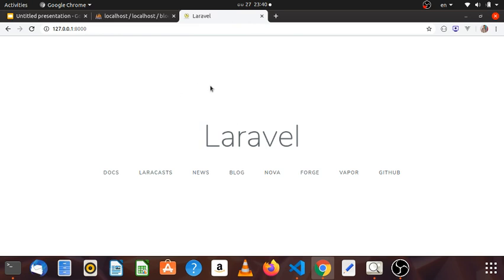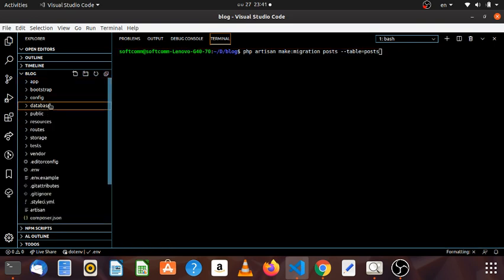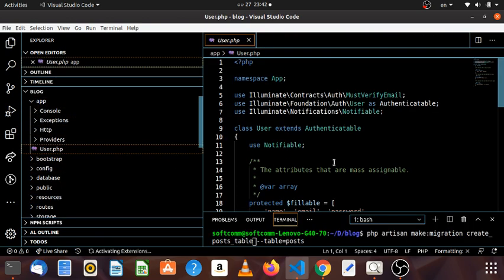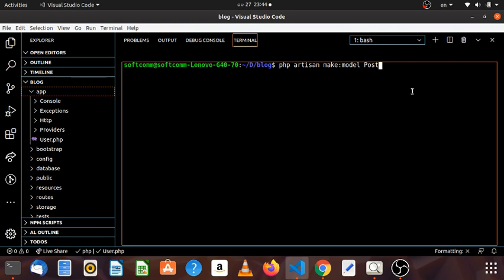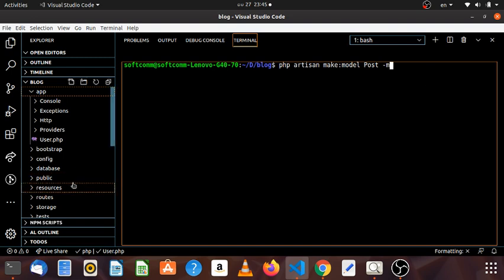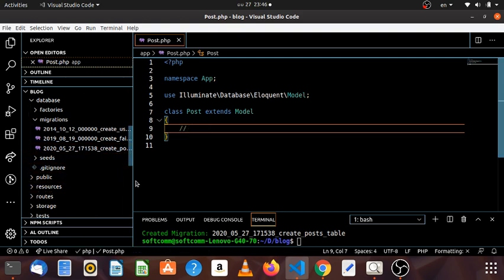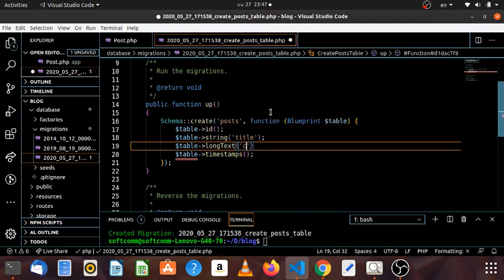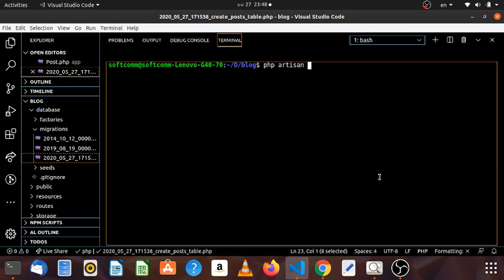03. Migrating table and create model (Laravel CRUD) - Myanmar Programming Tutorials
episode - 03
How to create Migration and Model at once

command
php artisan make:model Post -m